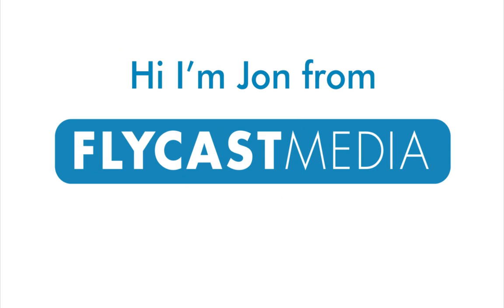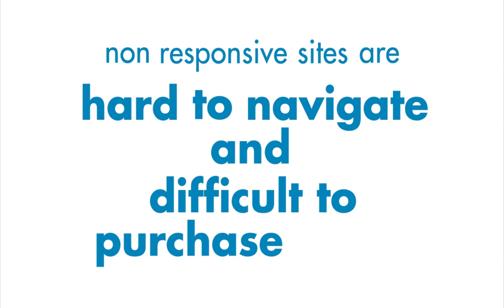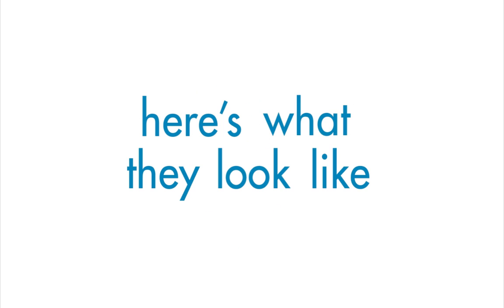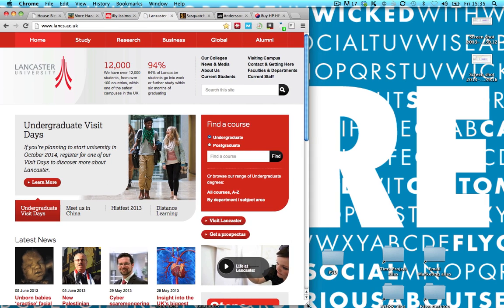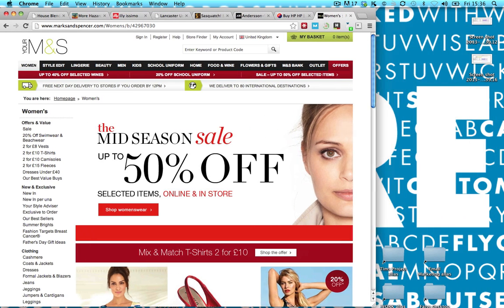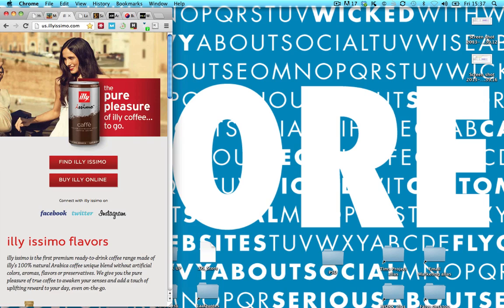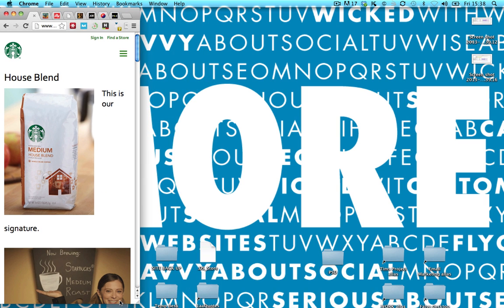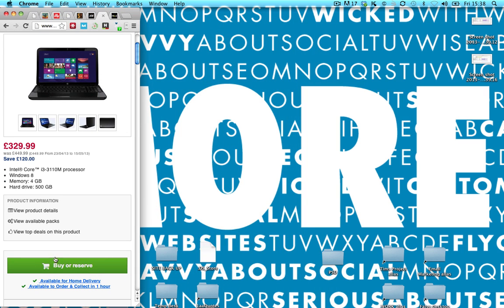Responsive Website design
The top facts about responsive design and how especially in London it will drive more customers and sales.